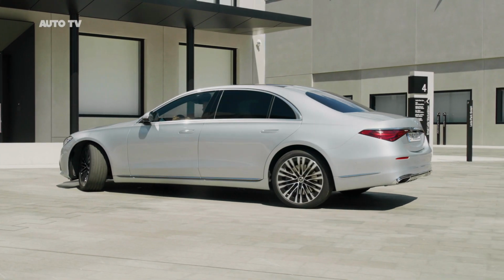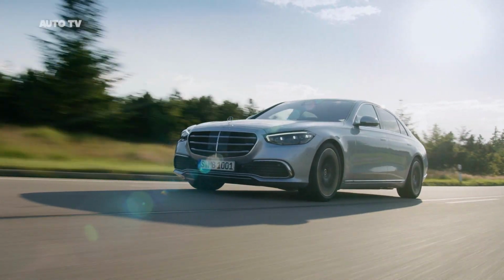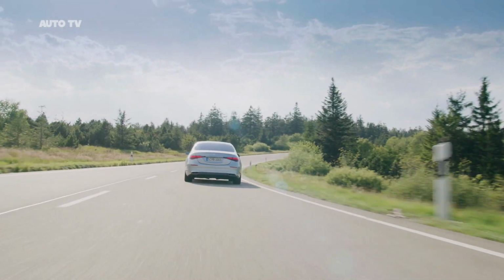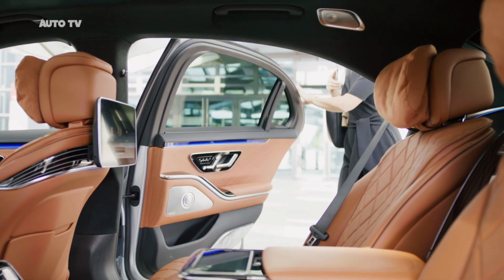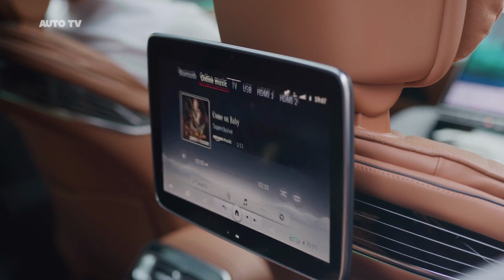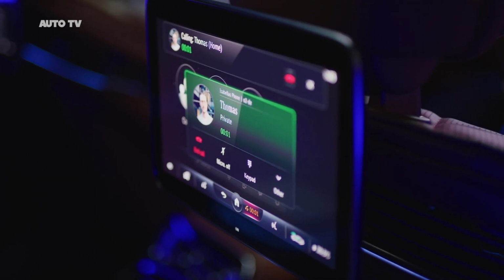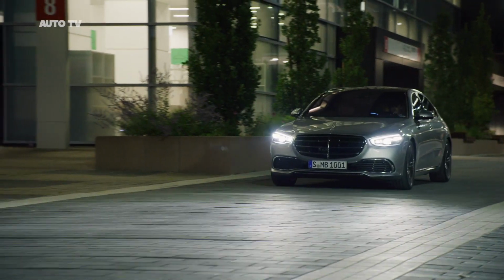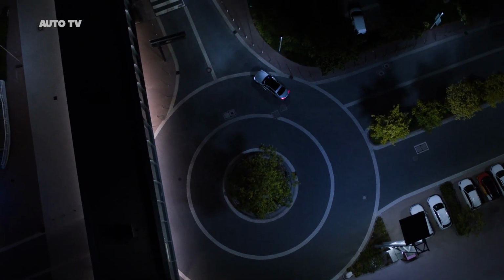2021 Mercedes S Class Comfort Features And Interactive MBUX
Using cameras in the overhead control panel and learning algorithms, MBUX Interior Assist recognises numerous wishes. It does this by interpreting head direction, hand movements and body language, and responds with corresponding vehicle functions. As well as enhancing operating convenience, MBUX Interior Assist improves safety. For example, it checks whether a child seat detected on the front passenger seat is correctly attached.

MBUX Interior Assistant monitors the driver and front passenger via two laser cameras in the overhead control unit. Any movements of the hands, head or upper body are interpreted in relation to the specific context or at the explicit request of the occupants. The image data from the cameras are directly converted into metadata. The data are processed within the vehicle itself, and not stored or transmitted elsewhere.

2021 s class
s class 2020
2020 s class
2021 s class
s class 2021
Mercedes S Class
S Class production
S Class manufacturing
New Mercedes S-Class interior
New 2021 Mercedes S-Class interior
Interior new Mercedes S-Class 2021
S Class interior 2021
S class 2021 interior
2021 s class interior
S Class